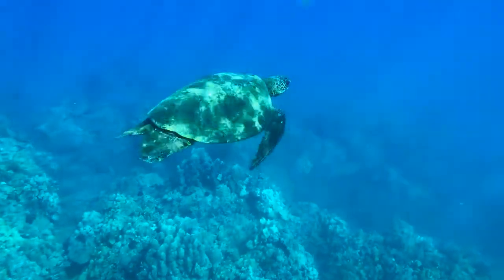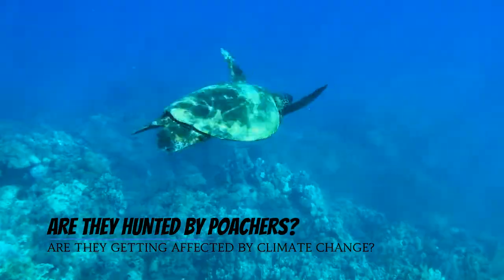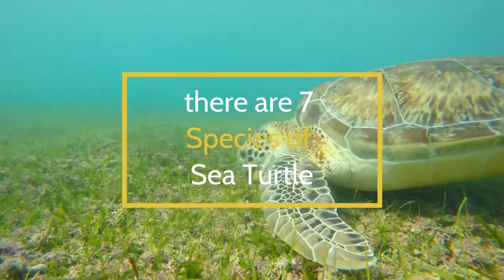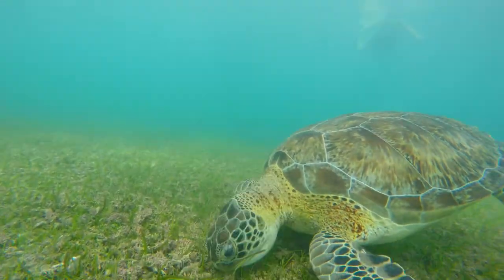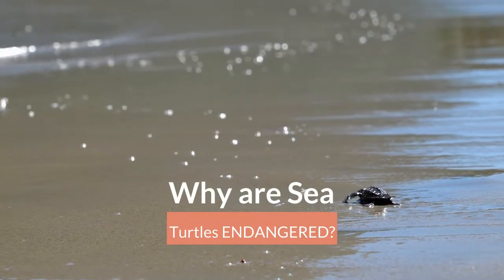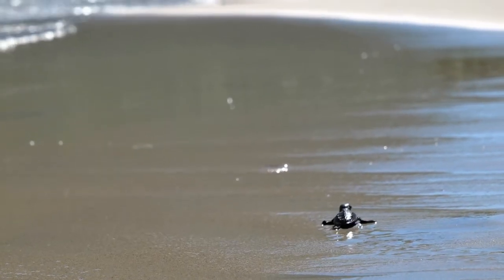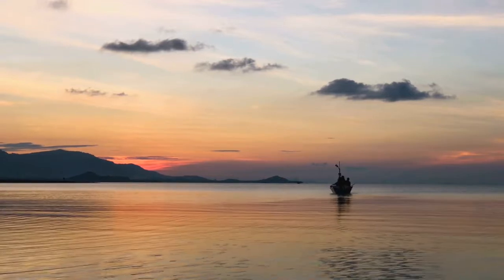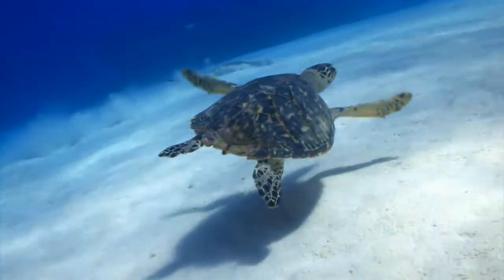Why are SEA TURTLES Considered as an ENDANGERED Species?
Hello Everyone! In today's video we will Understand Why Sea Turtles are considered a Endangered Species. We will also learn about Sea Turtles. It really helps us a lot, and get's us motivated for the Next.
TIMESTAMPS:
0:00 - Introduction
0:21 - About Sea Turtles
2:15 - Why are Sea Turtles ENDANGERED?
3:07 - Conclusion